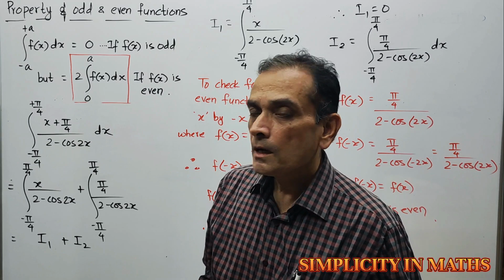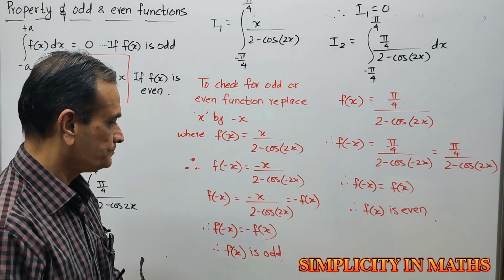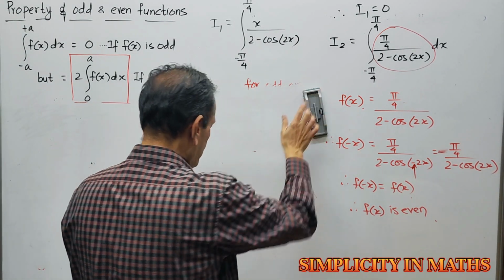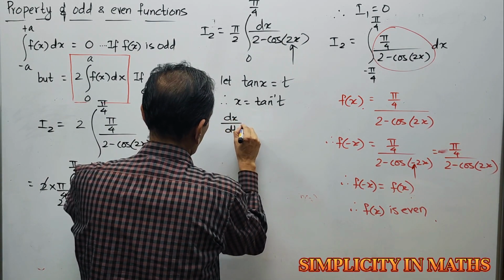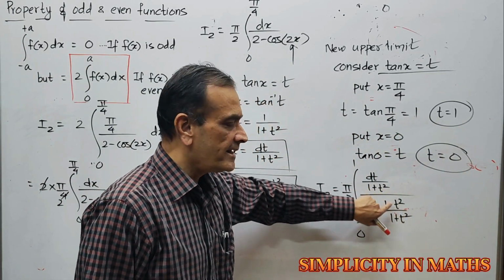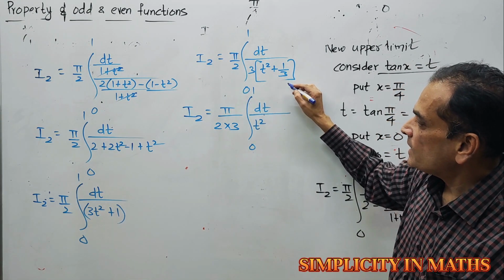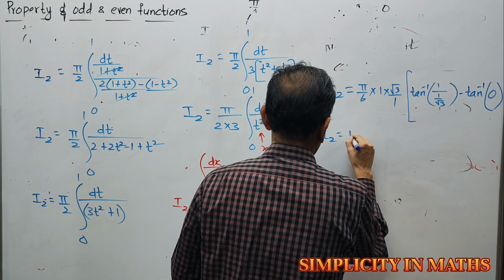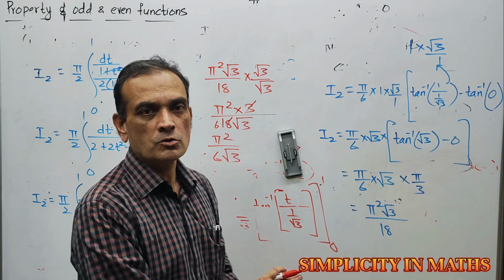12th Std Integration. Odd and Even functions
12th std Integration. Odd and Even functions.